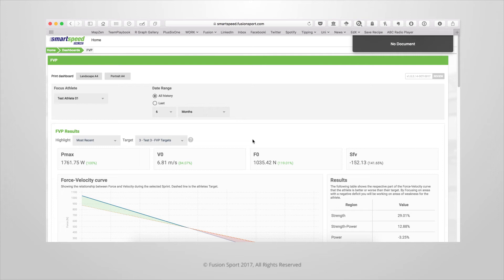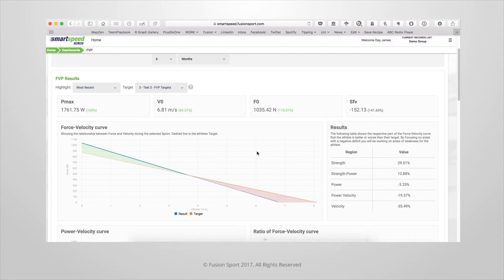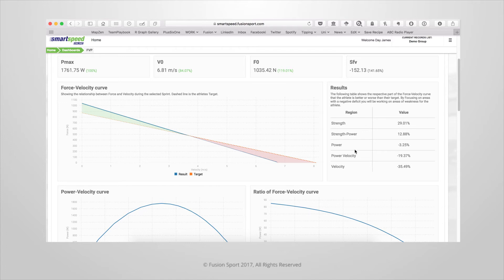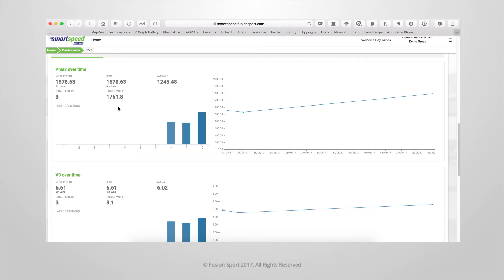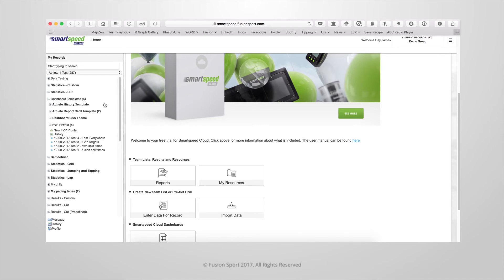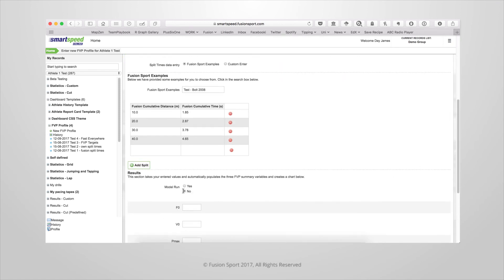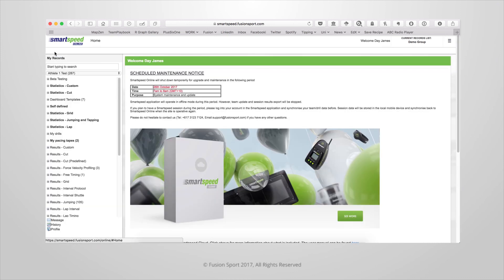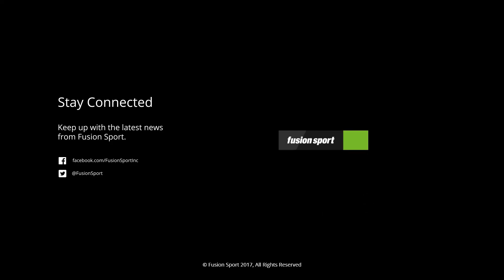FVP.run | Interpret The Report Card